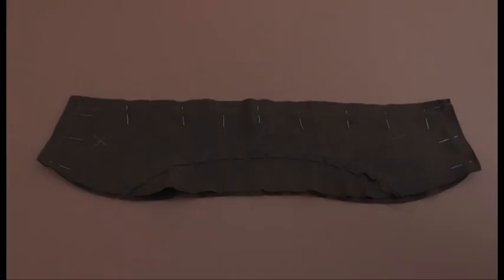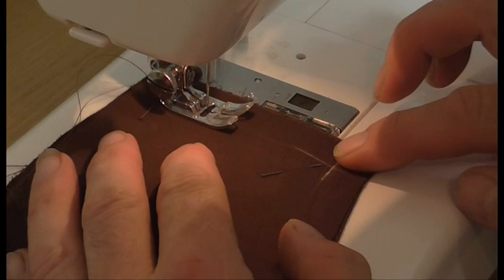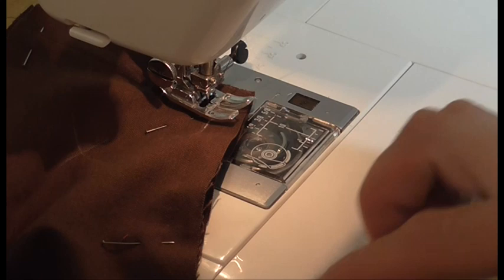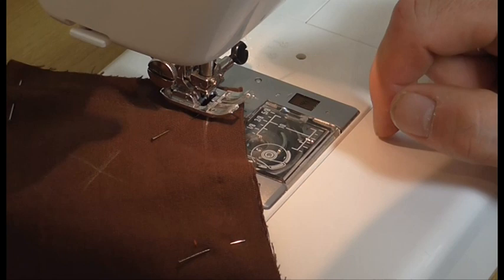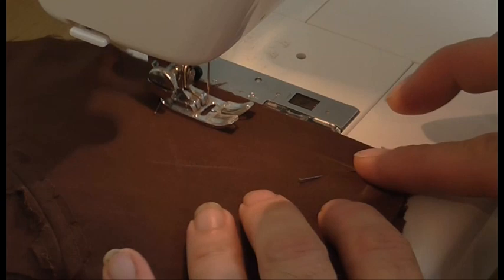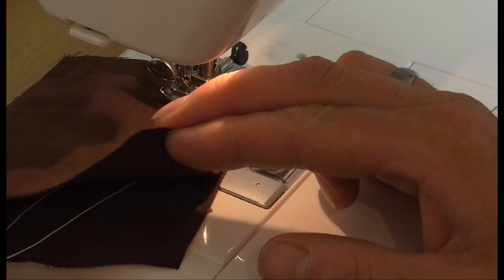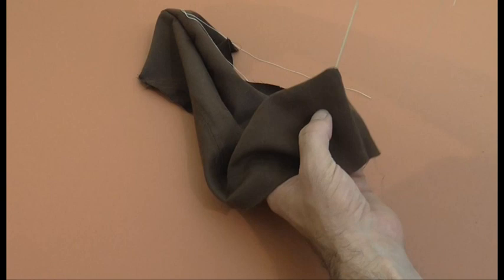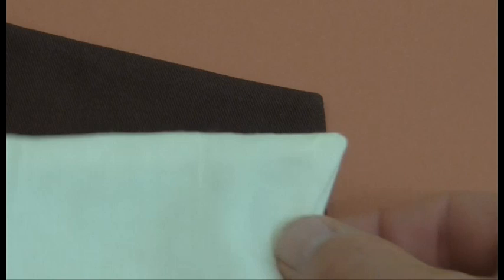Sew the Perfect Collar Point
How to sew perfect collar points or any other turned corner.